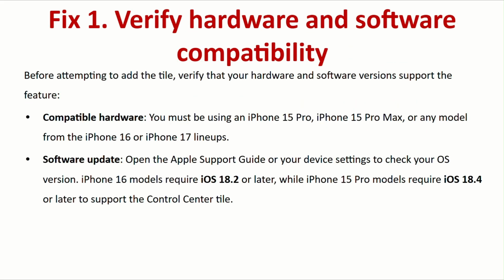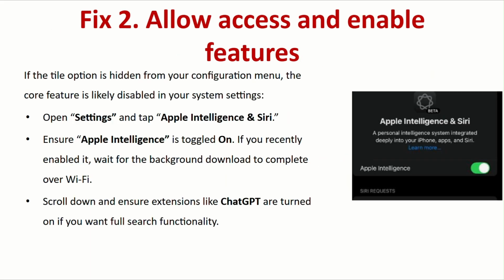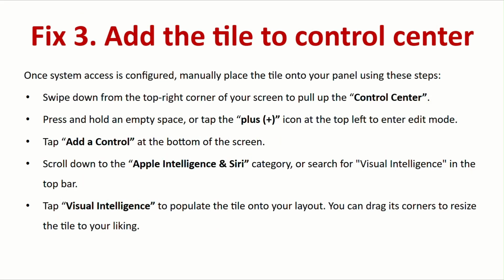How to Fix Visual Intelligence Missing from Control Center on iPhone - Add Tile & Allow Access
Fix the missing Visual Intelligence Control Center tile by updating iOS, checking device compatibility, enabling Apple Intelligence, and refreshing Control Center settings.